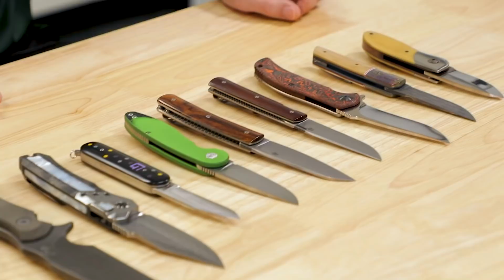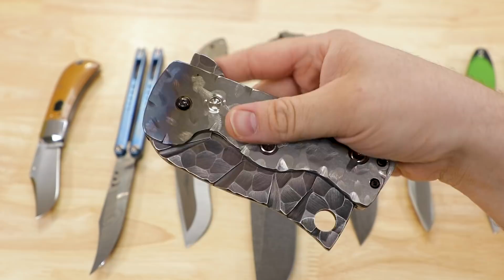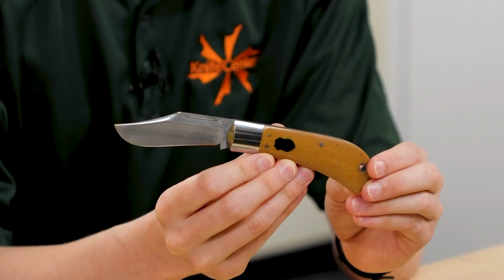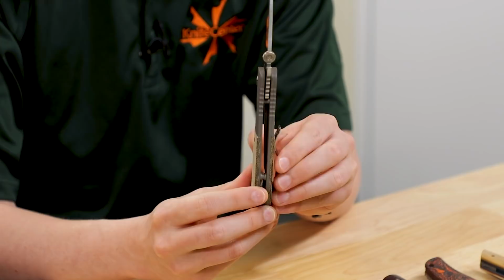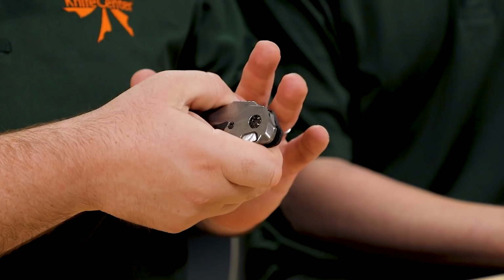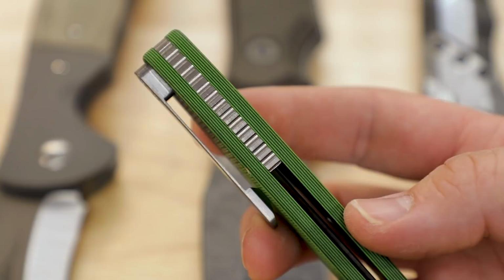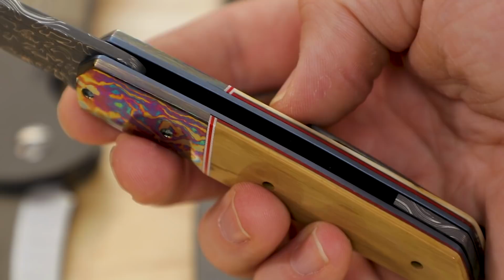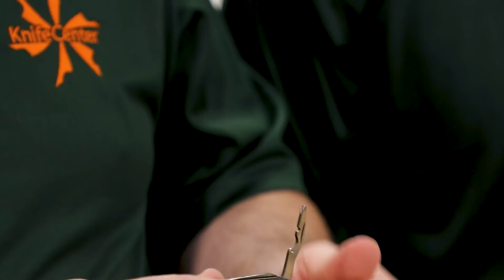Custom Knives from Blade Show 2022 - Between Two Knives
We head down to Blade Show to check out new knives, of course. But we’re also there to get our hands on a huge haul of custom knives from the biggest names in the business.

These knives are often one-of-kind, and as a result are limited to stock available. Some models may not yet be available on our website as of this video being posted, so check back often.

Featured Knives and Customs Makers
0:00 Blade Show 2022 Recap
1:25 Demko AD20.5 Timascus
3:45 Nick Swan Custom Model 94
6:46 RichMade Knives Custom Large Zombie Killer
10:49 Bill Ruple Lanny’s Clip
15:13 Prince Customs SYN Balisong
18:52 Ernest Emerson Custom Commander
21:40 Chaves Repercussion
24:33 Heretic Knives Wraith
26:44 Chuck Gedraitis Switch Army Knives
29:40 American Blade Works Model 1
32:20 Brad Zinker Custom Knives
34:48 RJ Martin Q-36
37:20 Jason Clark Model 36
39:24 Alan Kritzman Custom Enigma